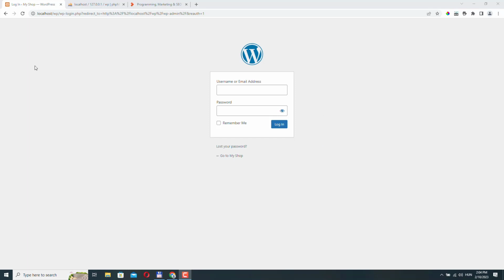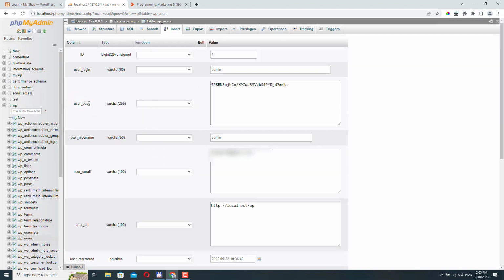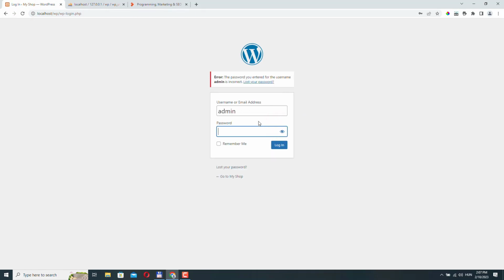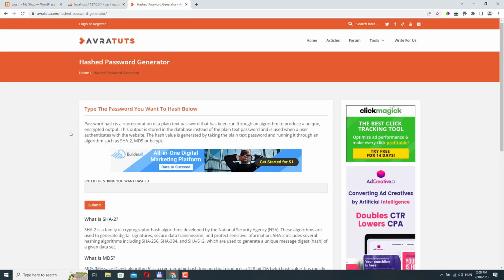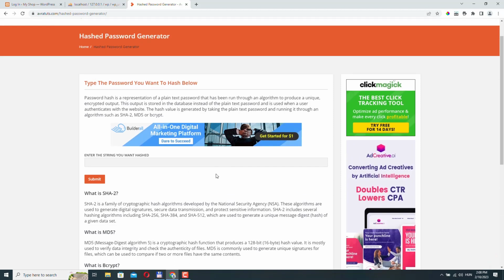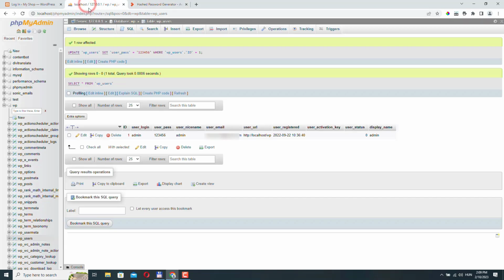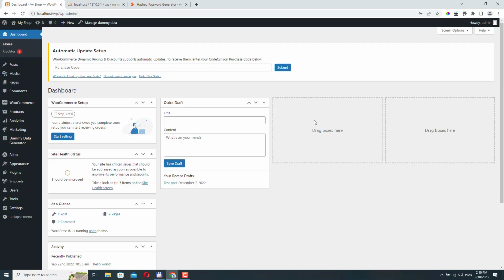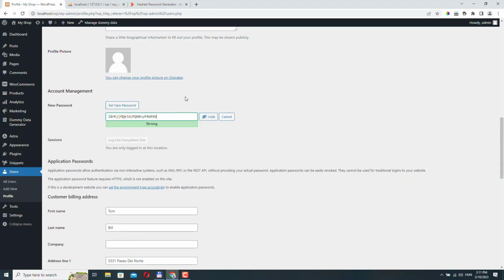Reset WordPress Admin Password in phpMyAdmin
If you found this video helpful, please like and follow.

In this tutorial, I show you how to recover your lost WordPress admin password using hashed passwords. I walk you through the process of using a tool to generate a hashed password and then replacing your old admin password with the newly generated one in the database. This is a quick and easy solution if you find yourself locked out of your WordPress website.